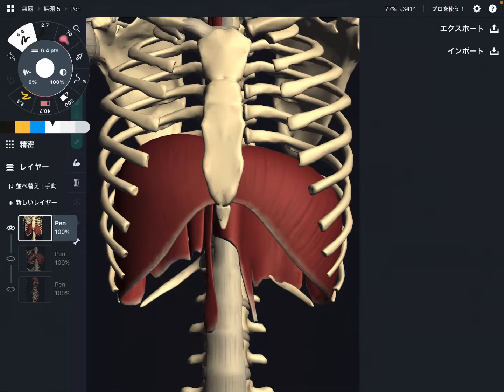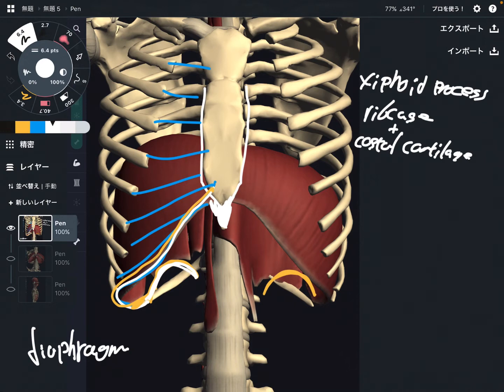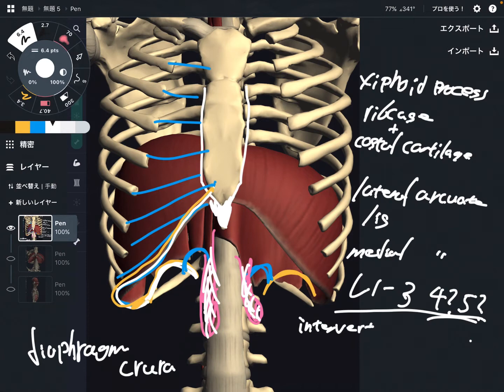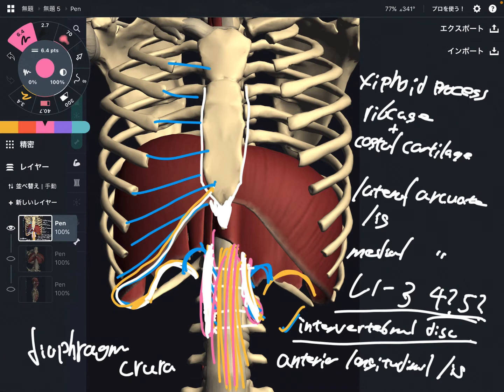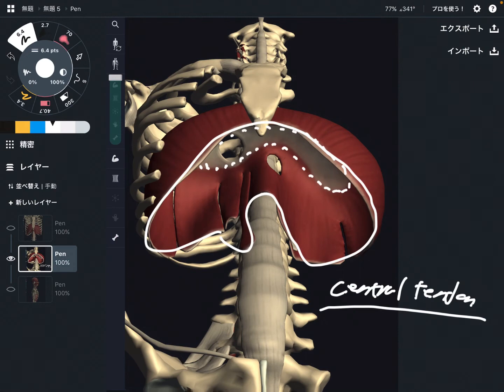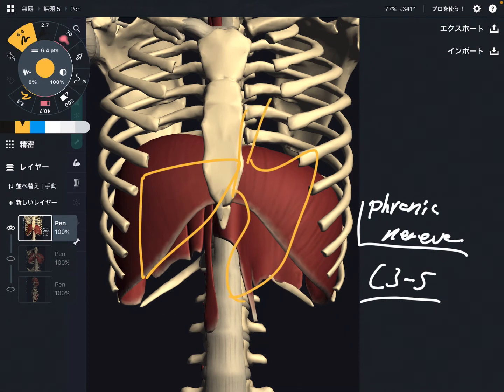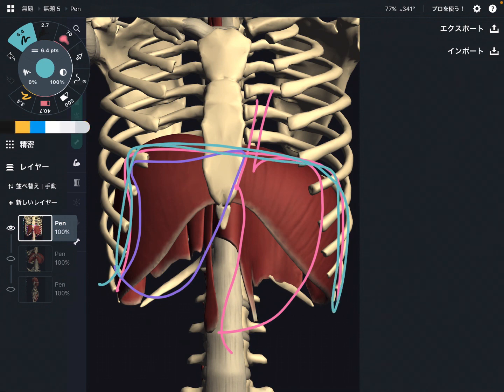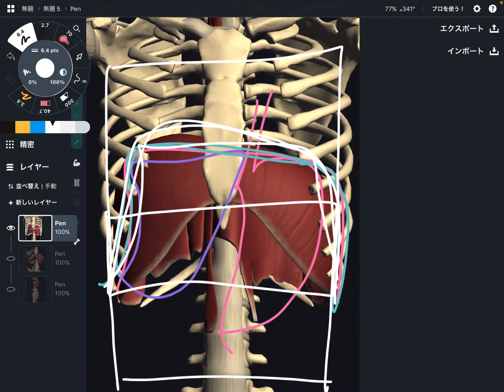Anatomy and function of diaphragm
In this video, I explain anatomy of diaphragm.